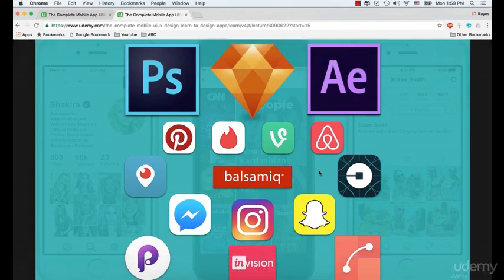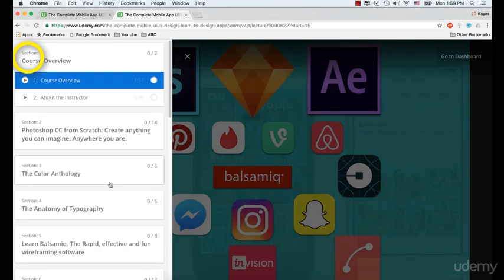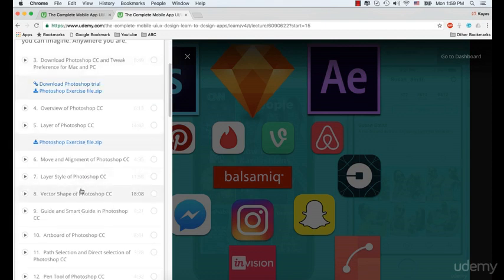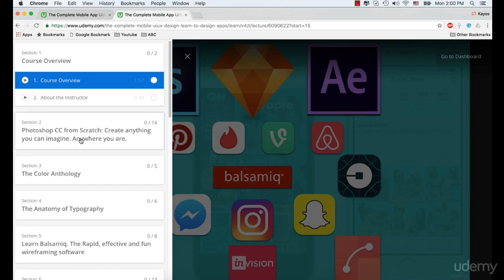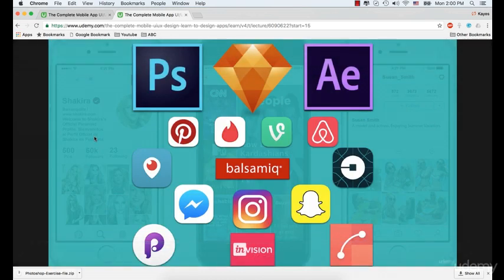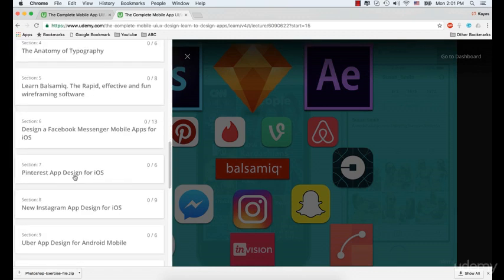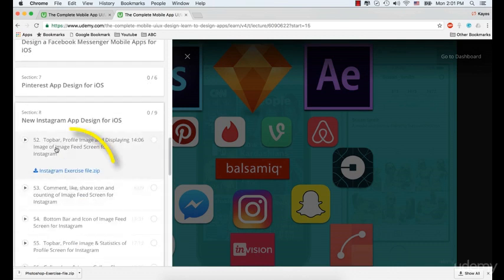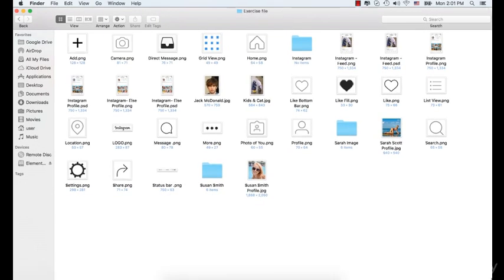How To Use This Course To Gain The Maximum Form Our Teachings